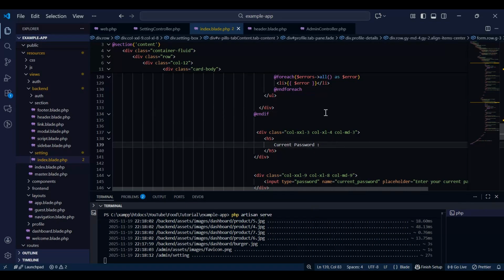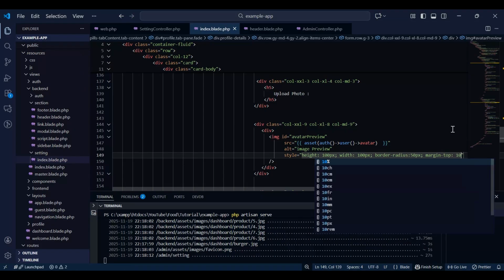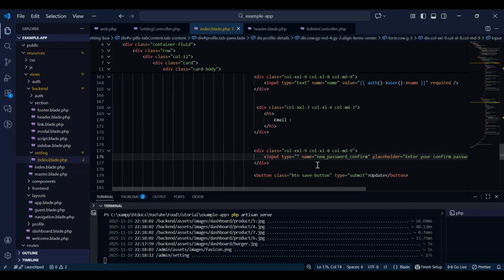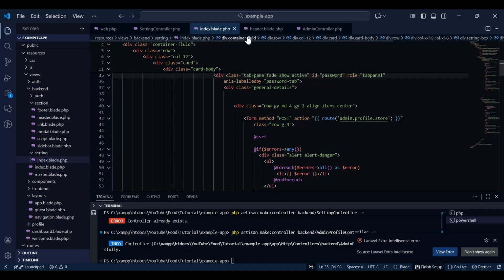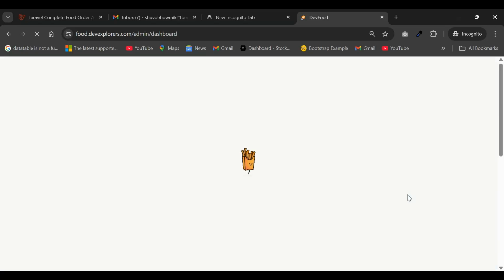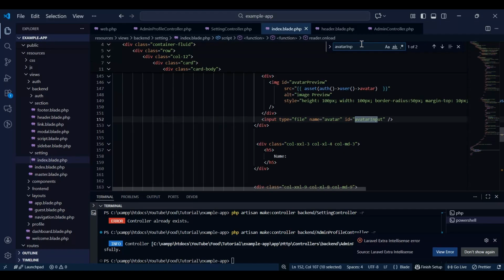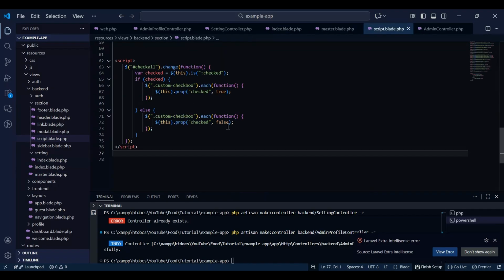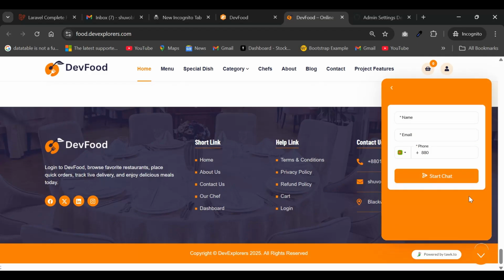🔥Part-8 Admin Profile Setting 2 Laravel 12 Complete Food Order Application